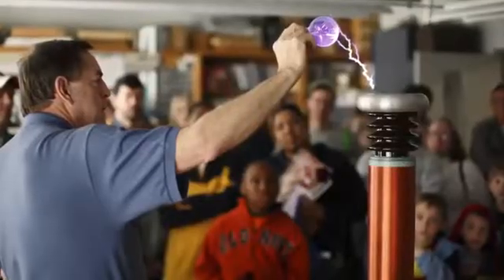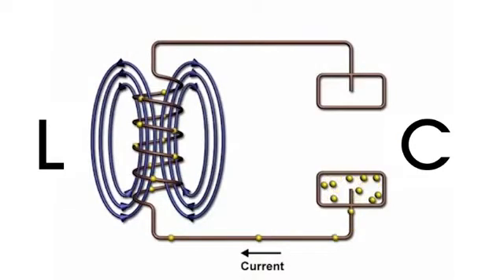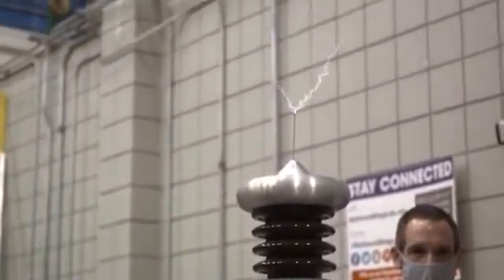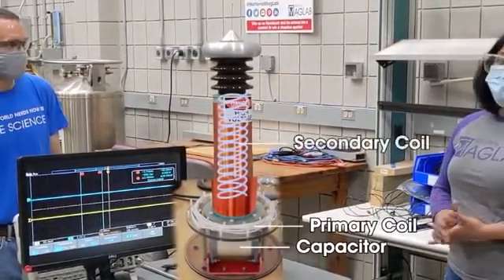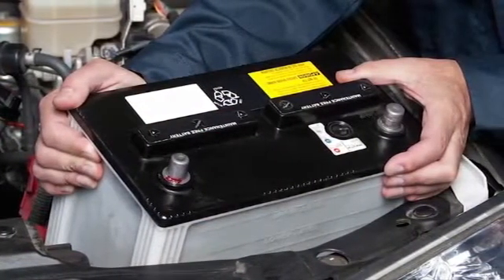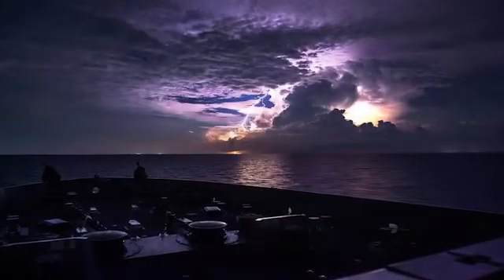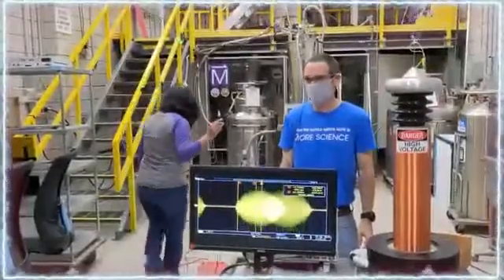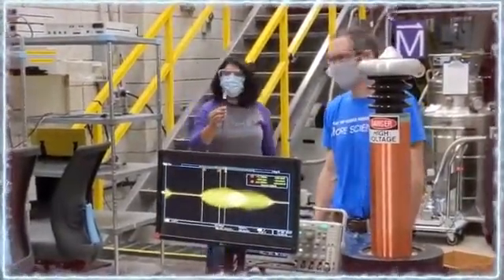Tesla Coil.(Wireless electricity)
Tesla coil.